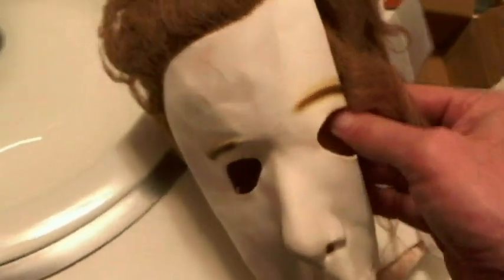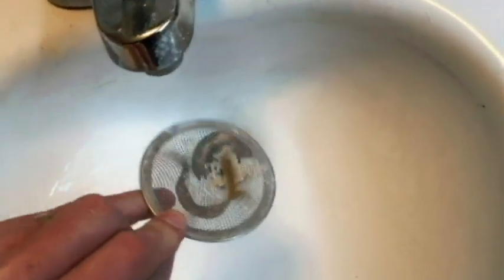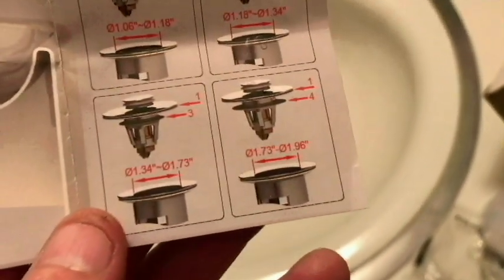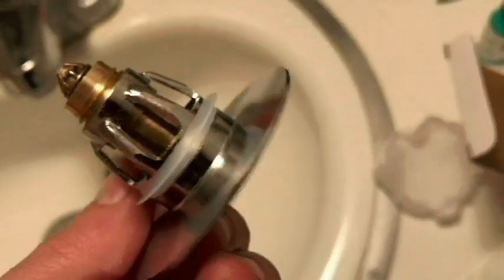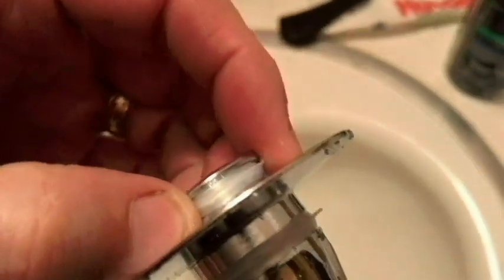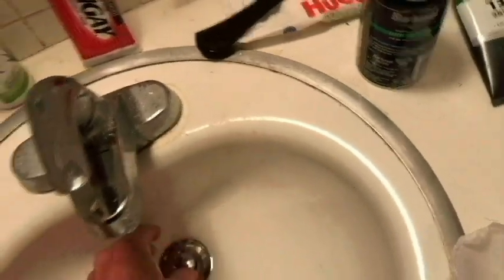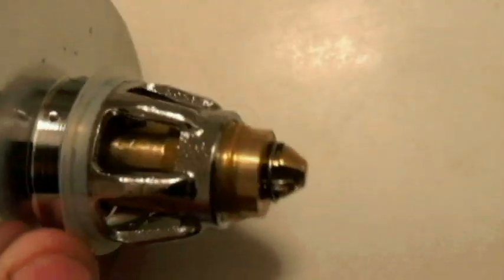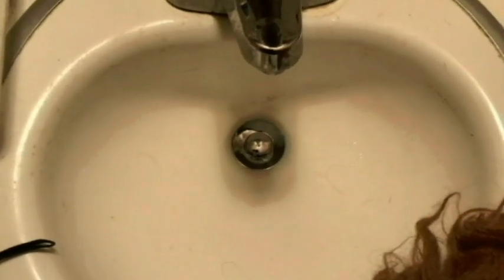Universal POP UP Sink DRaIN PLUG, Keeps hair from Clogging Drain Pipe Just Drop In Place !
Easy to use meASURE  oRDER . There are additional silicone washers for exact fitting.  Bathroom Sink